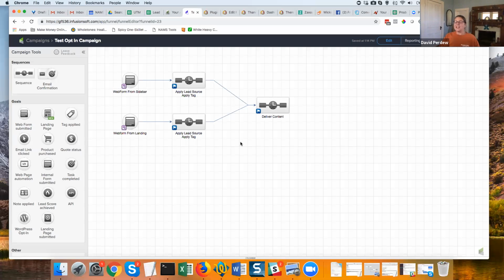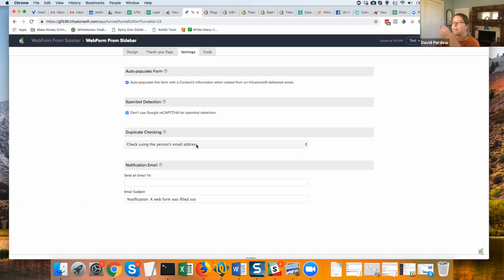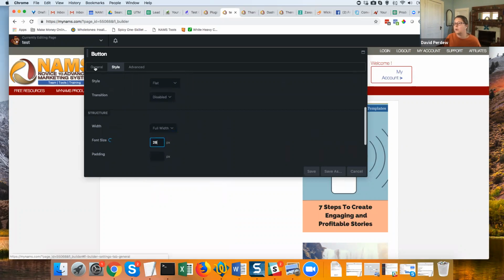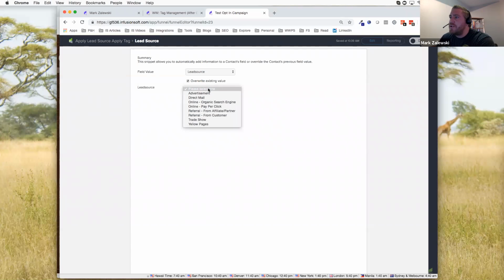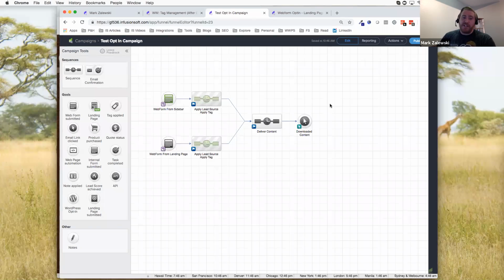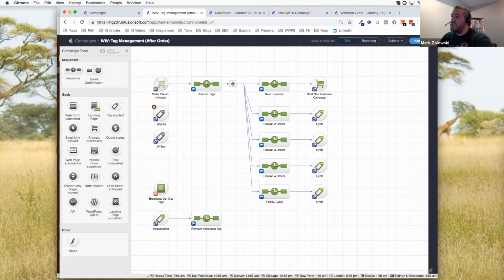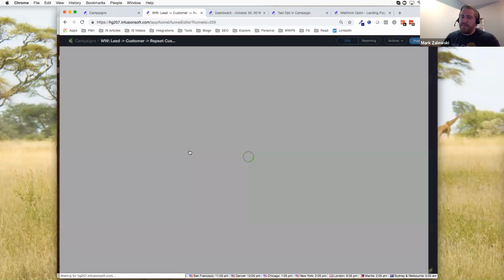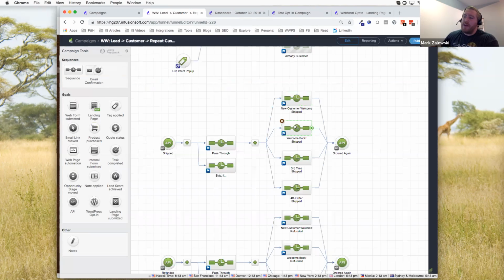Mastermind Infusionsoft Training 10.30.2018